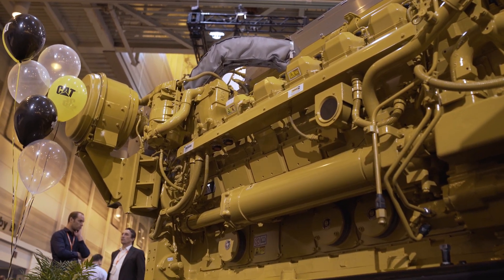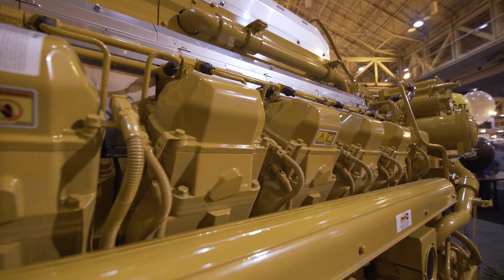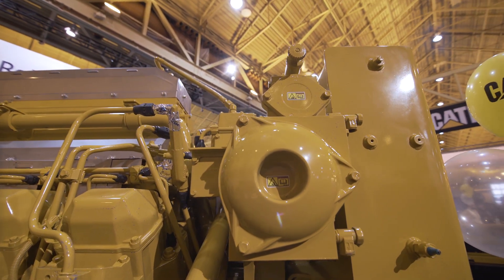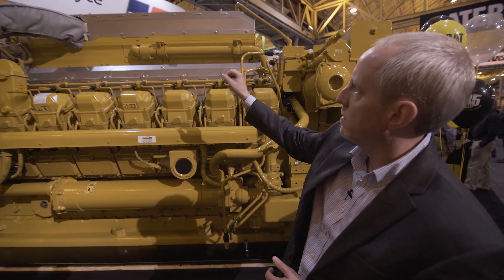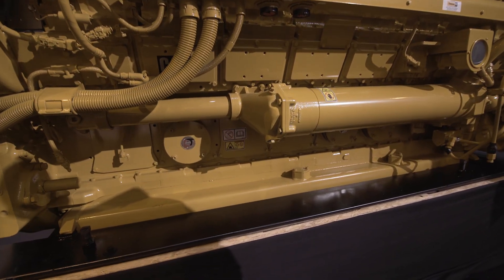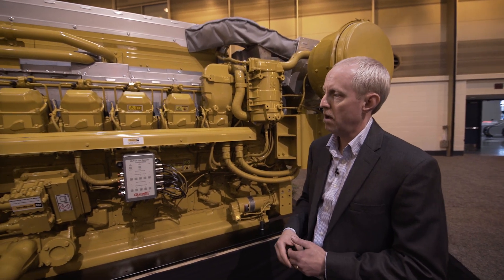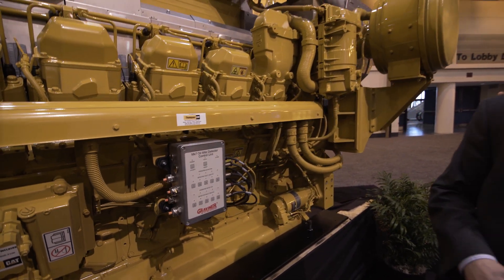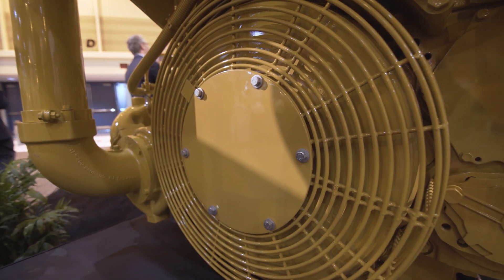Engine Walkaround: the 3500E Tier 4 Final/IMO III Marine Engine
Watch a comprehensive engine walkaround on the new features of the Cat 3500E Tier 4 Final/IMO III commercial marine engine. More on our Tier 4/IMO III options